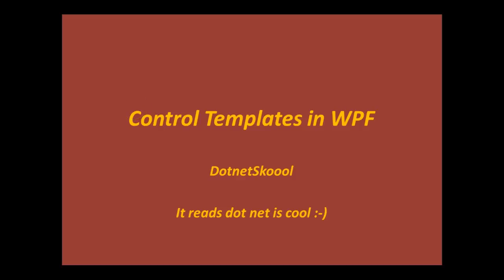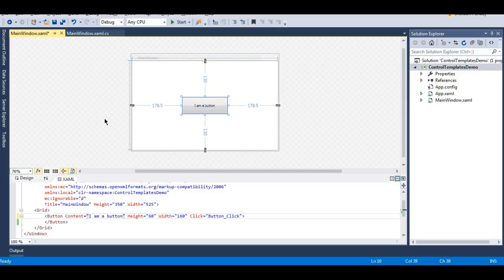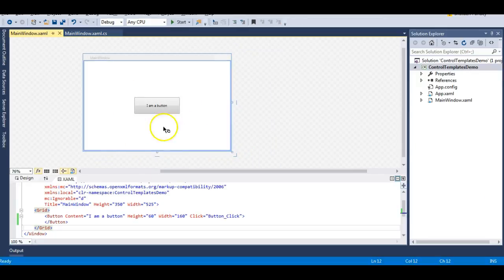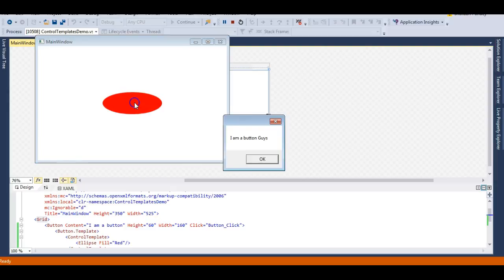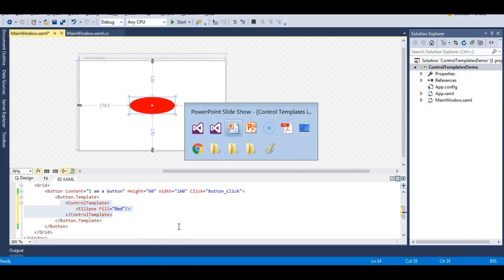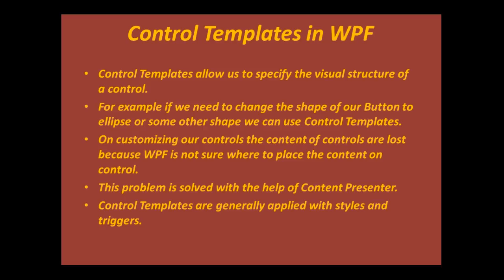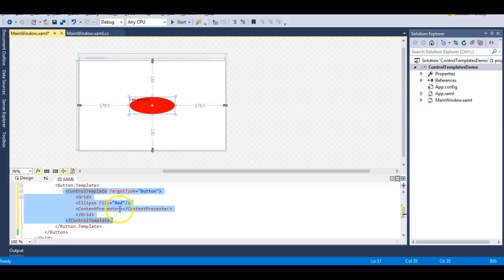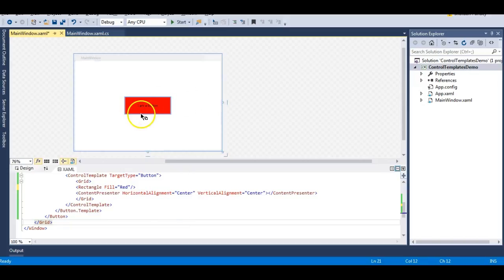Control Templates In WPF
Hey Guys, Let us learn about the concept of templates in WPF which form a important of displaying data and controls. In this lecture I will talk about control templates and in coming up lectures we will liik into what are data templates in WPF.